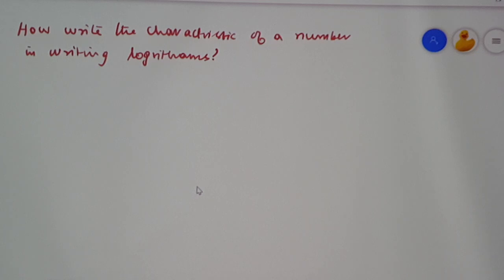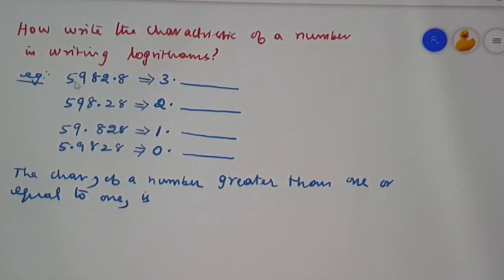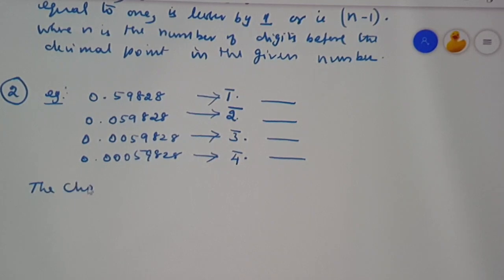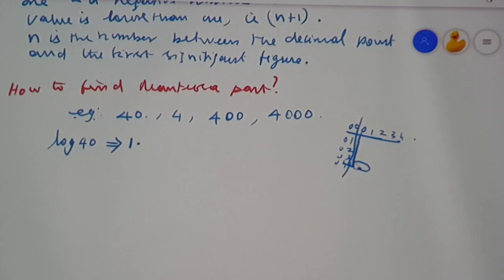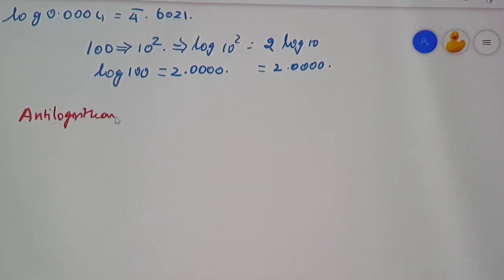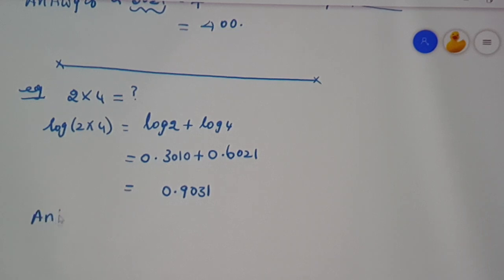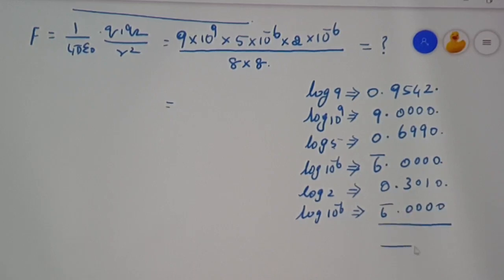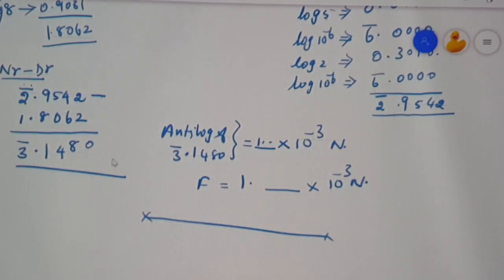XI BRIDGE COURSE PART 3